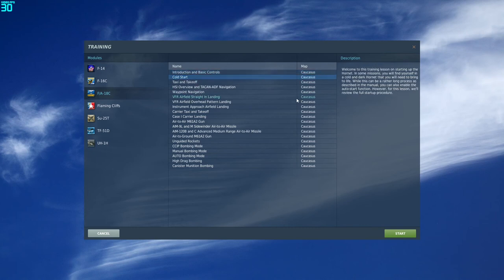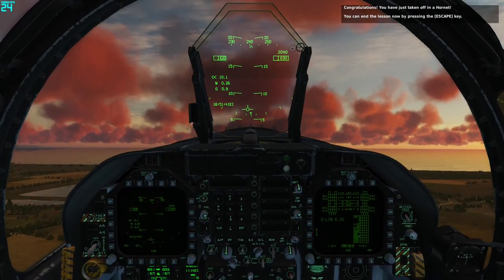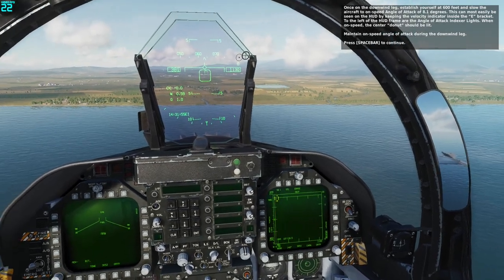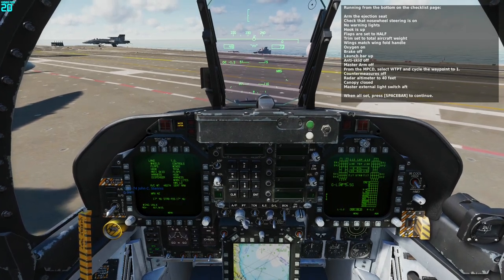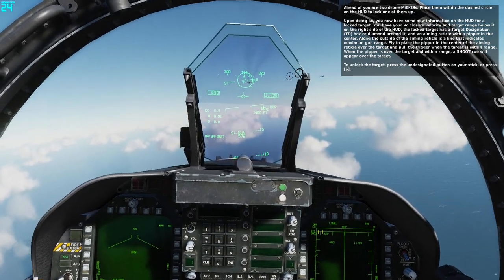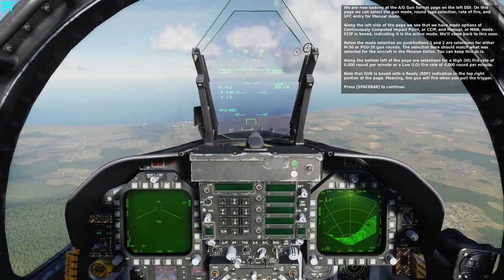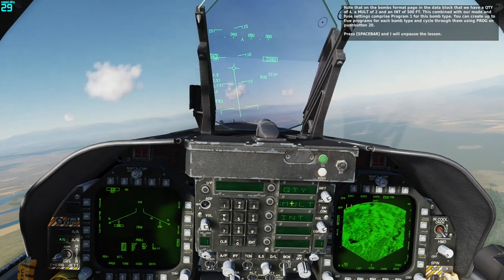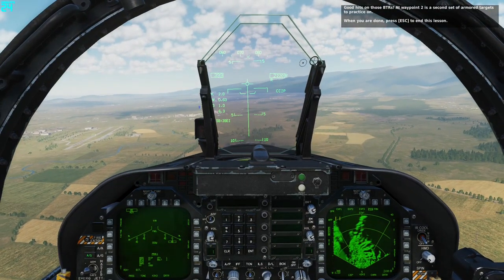[ Digital Combat Simulator ] - Training Missions - F/A-18C - Part 1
** In no way whatsoever am I trying to offend, humiliate, or make fun of anyone! Please do not be offended! I give a lot of respect!

Special thanks to a YouTuber named "Korrio" who has been very respectful and honest with his comments! Check him out!

Two great friends of mine in college are also YouTubers! Give them some love!

SYSTEM SPECIFICATIONS

1.  Manufacturer Part #:   GT73VR4K479

2.  Operating System:   Windows 10 Professional

3.  CPU:   Intel® Core™ Core i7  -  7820HK

4.  CPU Speed:   2.9GHz  (3.9GHz with "Turbo Boost")

5.  Chipset:   Intel®CM238

6.  Color:   Black

7.  Screen Size:   17.3" UHD, 4K eDP IPS-Level

8.  Resolution:   3840  x  2160 (16:9)

9.  Visual Experience:   True Color Tech.

10.  GPU:   NVIDIA GeForce® GTX1080

11.  Video Memory:   8GB  (GDDR5X)

12.  Keyboard:   Steel Series Full-color backlight with Anti-Ghost key+ silver lining

13.  Audio:   Nahimic Sound

14.  Speaker:   Dynaudio Tech Speakers 3W *2 + woofer 5W *1

15.  Memory:   16GB (8G*2) DDR4 2400MHz  (Up to 64GB)

16.  HDD Capacity:   256GB (Up to 1TB) SSD (PCIE Gen3x4) + 1TB (SATA) 7200RPM

17.  HDD Interface:   M.2 SATA + SATA

18.  LAN:   Killer Gaming Network E2500

19.  WLAN:   Killer N1535 Combo (2*2 ac)

20.  Bluetooth:   BT 4.1

21.  Card Reader:   SD (XC/HC)

22.  Webcam:   FHD type (30 FPS @ 1080p)

23.  USB:   USB 3.0 x5

24.  Thunderbolt:   Thunderbolt 3

25.  Video Port:   HDMI (supports 4K@60hz) x1, mDP 1.2 x1, Thunderbolt 3 x1

26.  Audio Port:   1/1 (ESS Sabre HiFi)

27.  AC Power Adaptor:   330W

28.  Battery Pack:   8 cell (75Whr)

29.  Dimension:   16.85" x 12.36"x 1.76"

30.  Weight:   8.59 LBS

31.  Manufacturer Warranty: 1-year Limited warranty (Include 1 Year Global)

ComedyWoW is a great friend of ours and he has now started a YouTube channel of his own. Give him some love!